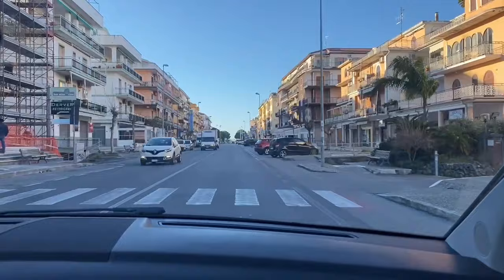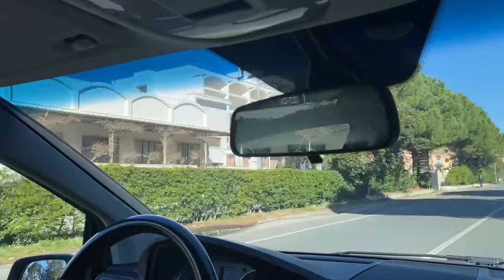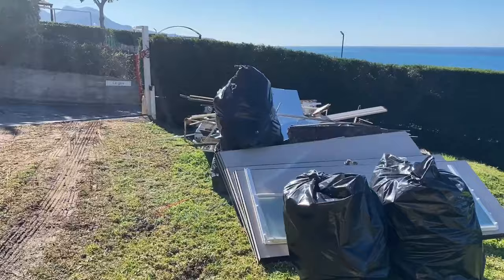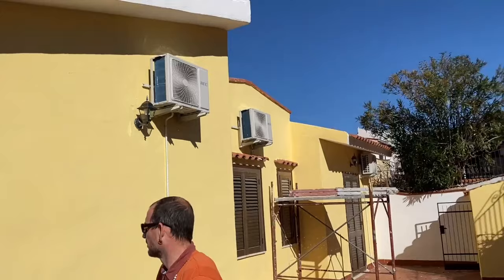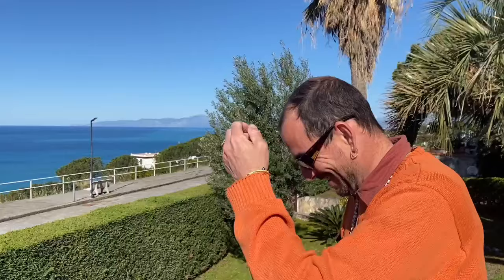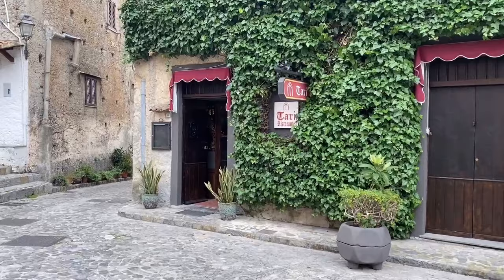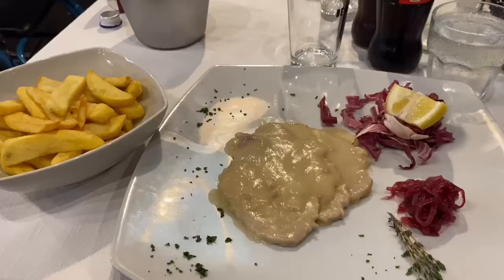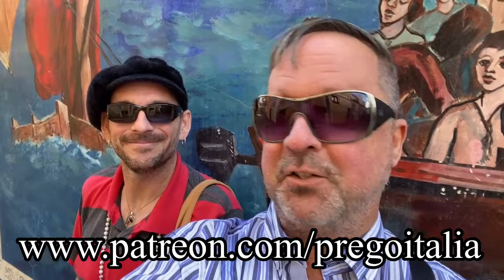Renovating A Villa In Italy - Updates, and Food At Tari - Calabia, Italy - Episode 41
Living in Italy is a dream come true. Calabria, southern Italy, in the town of Scalea, we have purchased a villa, that we are currently in the process of renovating. The dream of moving to Italy, and renovating a villa is practically universal. But, the reality of it, while still good, does have some stressful moments, for sure. In this villa renovation episode, we show you the progress of both bathrooms in our villa, and then we take you with us, through our beautiful Scalea, where we have lunch at Tari, one of our favorite restaurants.
We are Michael and Justin.
We are American expats, living now, full time, in beautiful Italy, in the region of Calabria, in wonderful Scalea. Michael is physically disabled, with mobility issues. And, we like to show in our videos, that anyone can dare to dream of life in Italy, regardless of mobility issues. Calabria is in Southern Italy, and is the place that we now happily call home.
We would like to thank you for taking the time to watch our channel. And, as always, we dare you to dream. Baci Baci!